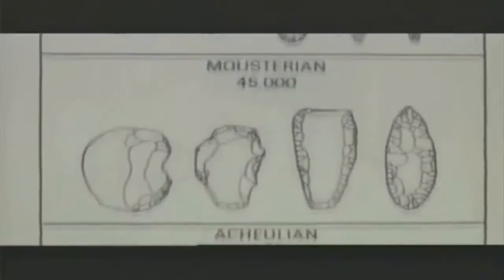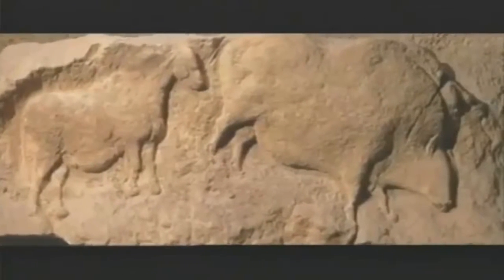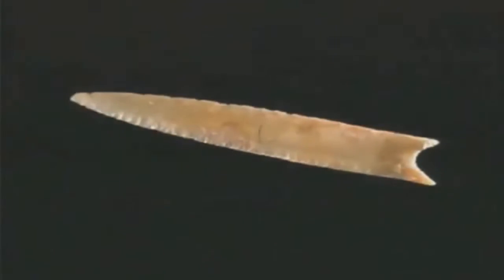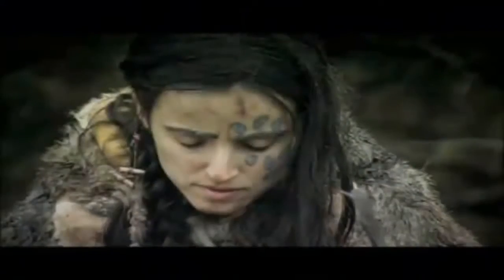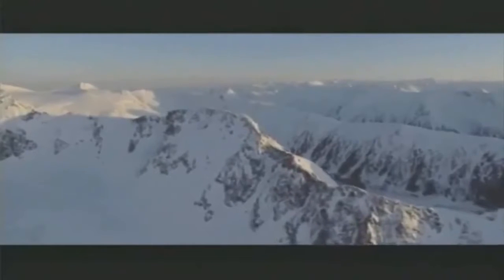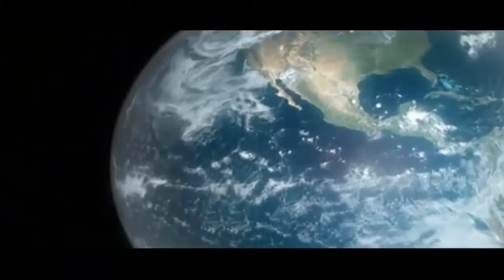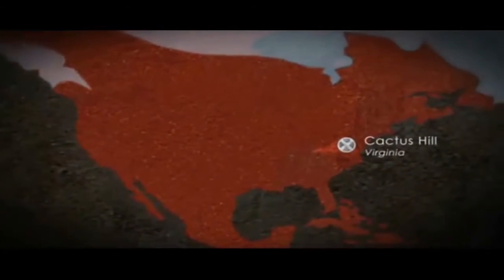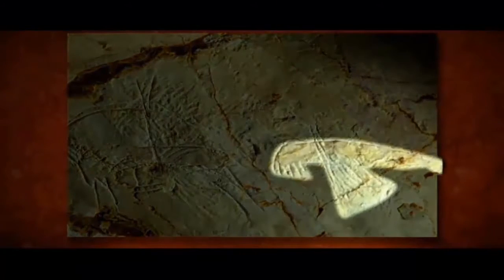The Solutreans: Most innovative, adaptive and inventive people of the Stone Age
The Solutreans: Most innovative, adaptive and inventive people of the Stone Age and the people who first settled America (UPDATE)

Who were the first people in North America? From where did they come? How did they arrive? The prehistory of the Americas has been widely studied. Over 70 years a consensus became so established that dissenters felt uneasy challenging it. Yet in 2001, genetics, anthropology and a few shards of flint combined to overturn the accepted facts and to push back one of the greatest technological changes that the Americas have ever seen by over five millennia.

The accepted version of the first Americans starts with a flint spearhead unearthed at Clovis, New Mexico, in 1933. Dated by the mammoth skeleton it lay beside to 11,500 years ago (11.5kya), it was distinctive because it had two faces, where flakes had been knapped away from a core flint. The find sparked a wave of similar reports, all dating from around the same period. There seemed to be nothing human before Clovis. Whoever those incomers were around 9,500BC, they appeared to have had a clean start. And the Clovis point was their icon - across 48 states.

"The best way to get beaten up, professionally, is to claim you have a pre-Clovis site"

Michael Collins, University of Texas
An icon that was supremely effective: the introduction of the innovative spearpoint coincided with a mass extinction of the continent's megafauna. Not only the mammoth, but the giant armadillo, giant sloth and great black bear all disappeared soon after the Clovis point - and the hunters who used it - arrived on the scene.

But from where? With temperatures much colder than today and substantial polar ice sheets, sea levels were much lower. Asia and America were connected by a land bridge where now there's the open water of the Bering Strait. The traditional view of American prehistory was that Clovis people travelled by land from Asia.

This version was so accepted that few archaeologists even bothered to look for artefacts from periods before 10,000BC. But when Jim Adavasio continued to dig below the Clovis layer at his dig near Pittsburgh, Pennsylvania, he found blades and blade cores dating back to 16,000BC. His findings were dismissed as erroneous; too astonishing to be credible. The Clovis consensus had too many reputations behind it to evaporate easily. Some archaeologists who backed Adavasio's conclusions with other similar data were accused of making radiocarbon dating errors or even of planting finds.

"The first migration was 20,000 to 30,000 years ago"

Dennis Stanford went back to first principles to investigate Clovis afresh, looking at tools from the period along the route Clovis was assumed to have taken from Siberia via the Bering Strait to Alaska. The large bifaced Clovis point was not in the archaeological record. Instead the tools used microblades, numerous small flint flakes lined up along the spear shaft to make its head.

He spotted the similarity in production method between the Clovis point and tools made by the Solutrean neolithic (Stone Age) culture in southwest France. At this stage his idea was pure hypothesis, but could the first Americans have been European?

The Solutreans were a remarkably society, the most innovative and adaptive of the time. They were among the first to discover the value of heat treating flints to increase strength. Bradley was keen to discover if Solutrean flintknapping styles matched Clovis techniques. A trawl through the unattractive flint offcuts in the storerooms of a French museum convinced him of the similarities, even though five thousand kilometres lay between their territories.